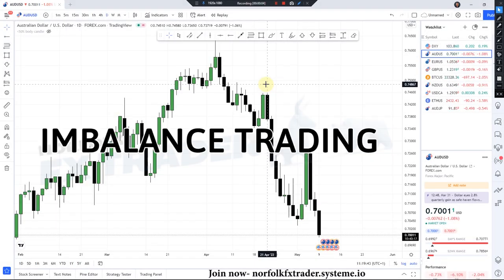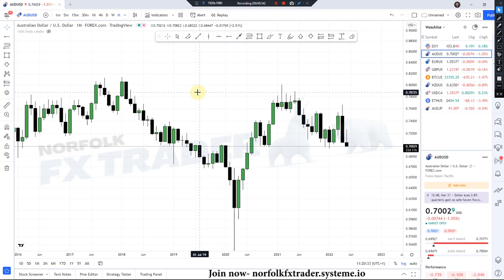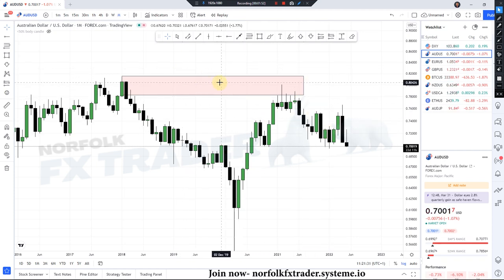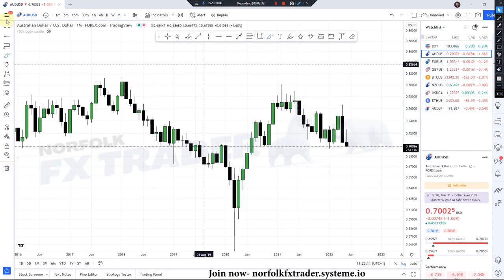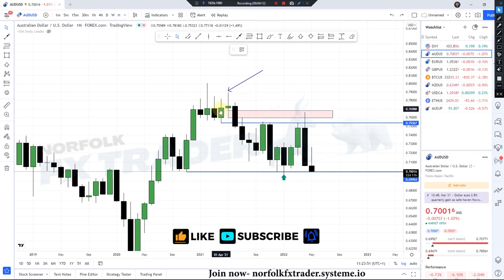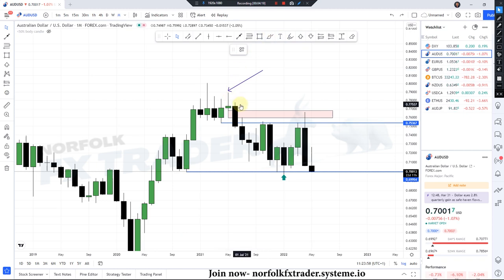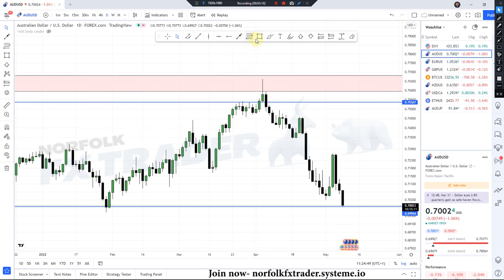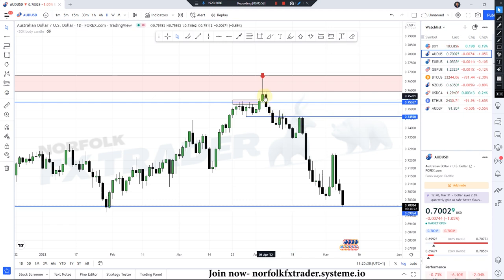Imbalance Trading Strategy For Instant Gains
📧 FREE MarketWatch Weekly Newsletter →

Learn in this video how I use a imbalance trading strategy, with how to use imbalance and supply and demand zone in trading forex.

🚀 NFXT Pro Community:
Become a 5 Figure Trader Within 12 Months →

Understanding the correct way to trade the hidden blocks of orders that sit inside imbalances, is the key to a imbalance trading strategy.

Imbalance trading strategy -  the steps for trading market imbalances are as follows:..

If you are unaware of this or don't utilise it in your trading strategy then this may help you massively.

How to trade market imbalances with perfect timing - footprint chart trading | trading imbalance and liquidity | institutional trading | smart money concepts.

Learning to trade imbalances can improve your win rate and profitability and can be easily implemented to improve your trading strategies!..

The correct way to use imbalance trading blocks of orders | imbalance candle forex | what is imbalance?

How to trade forex easy, ways to trade forex easy, ways to make money price action strategy forex trading strategy.

⏱️⏱️VIDEO CHAPTERS⏱️⏱️
00:00 - Understanding of how to apply a imbalance trading strategy
02:32 - How to read a chart with imbalances
04:00 - Trade setup and entry understanding imbalances
05:40 - Importance of reading the highs and lows
06:15 - Identifying multiple time frame imbalances

Jonathan